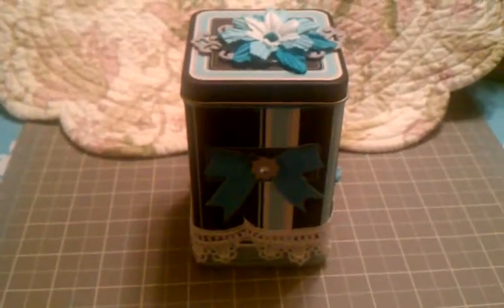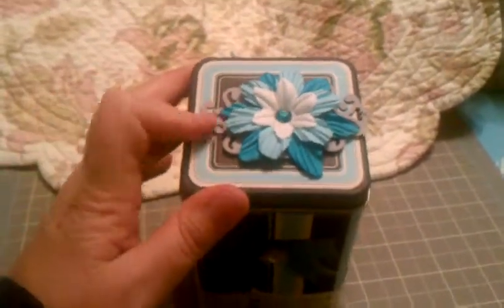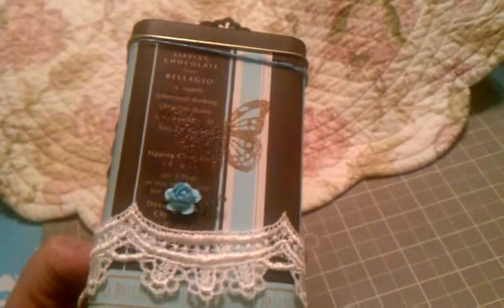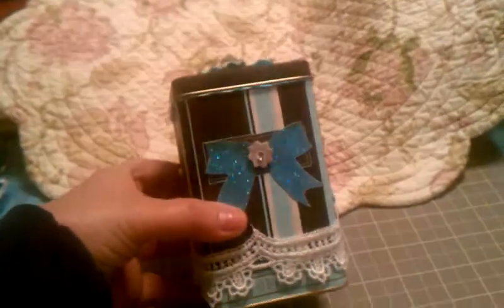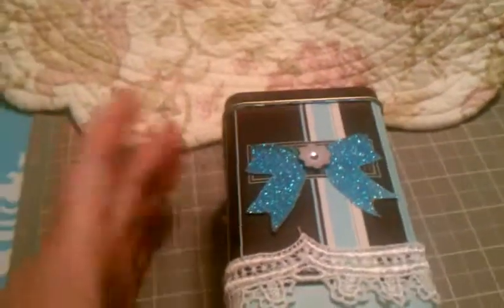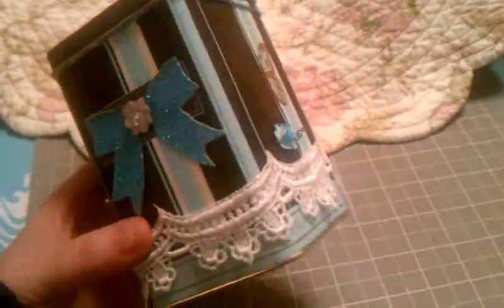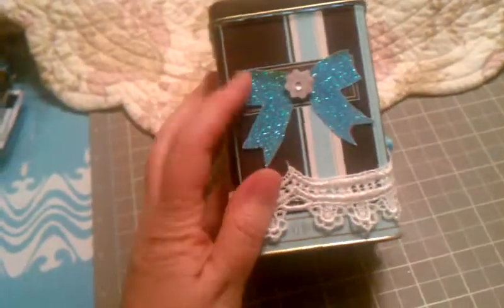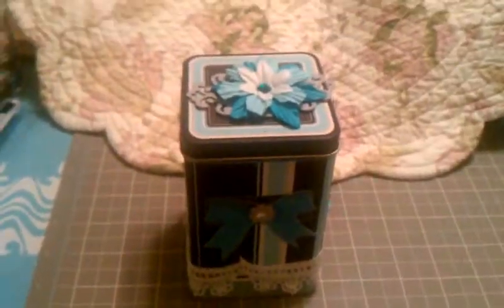Altered tin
This is a tin my friend had me alter for her with all my craftiness. I used embossing, some flowers, grunge board, bling and lace trim. It came out so cute!